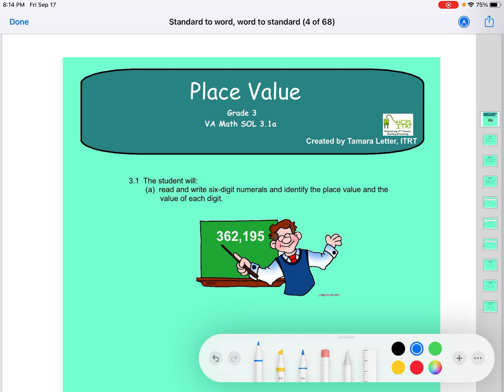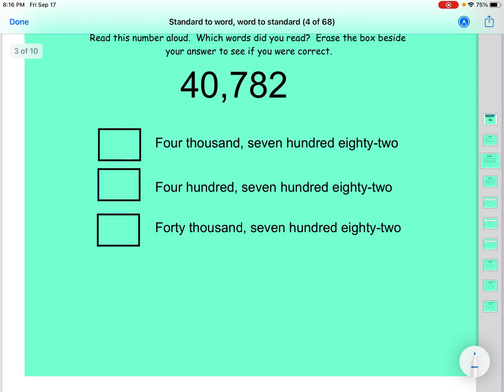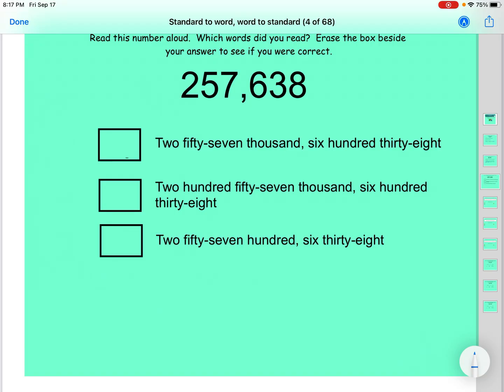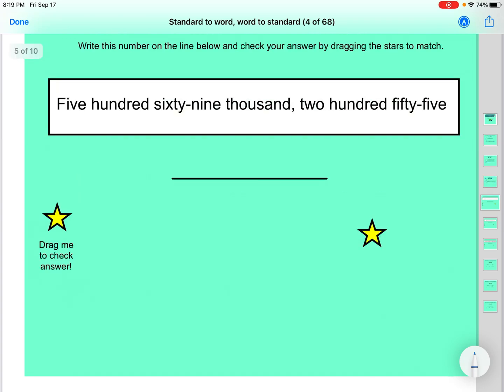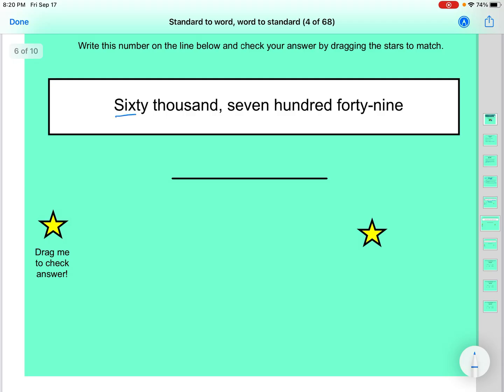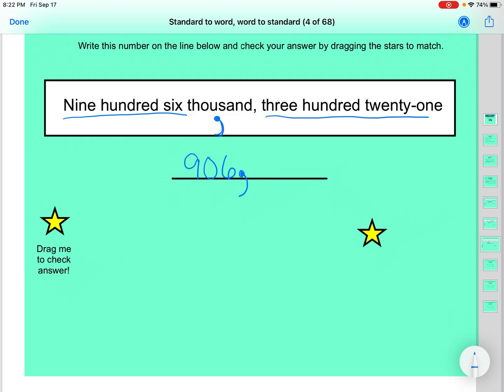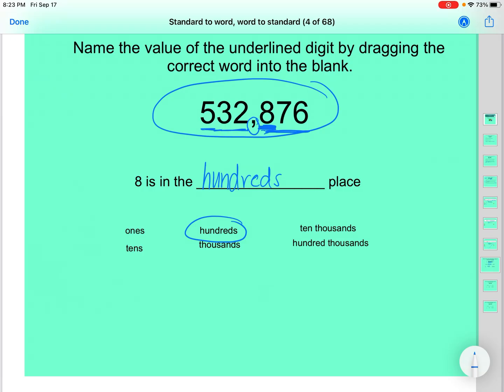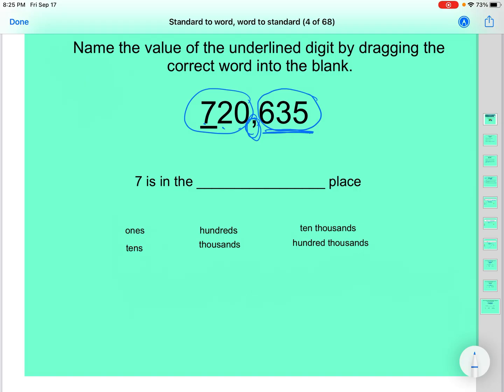Standard to word, word to standard video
This video reviews standard to word form and word to standard form. It also includes a place value review.